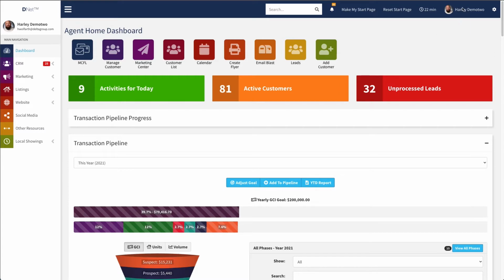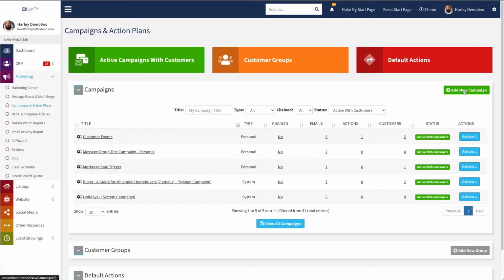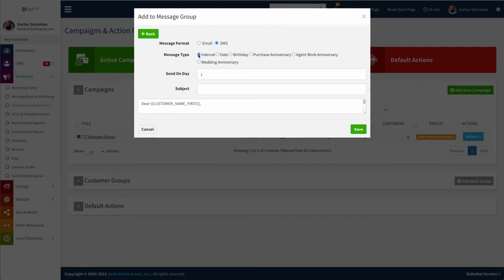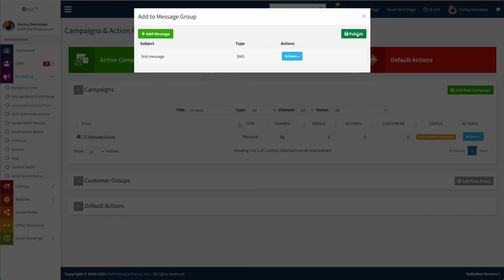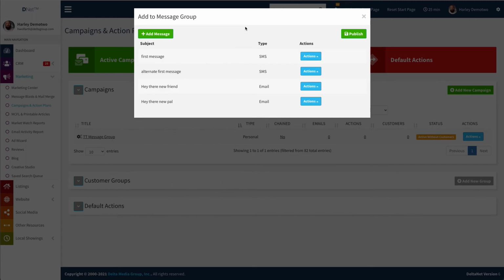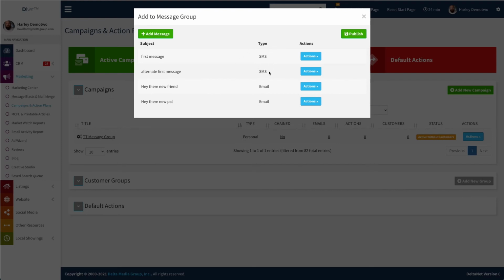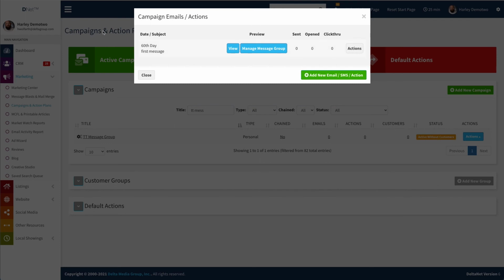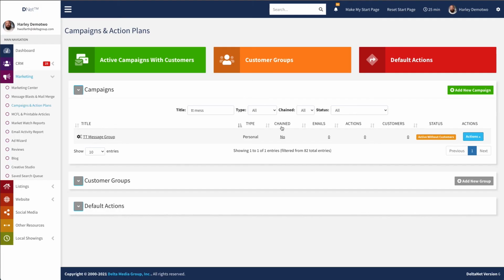Tech Tuesday - Using Message Groups in Drip Campaigns